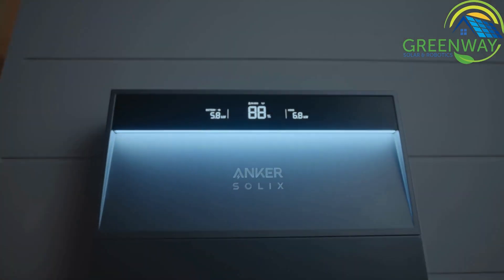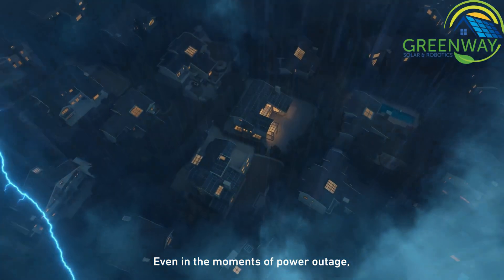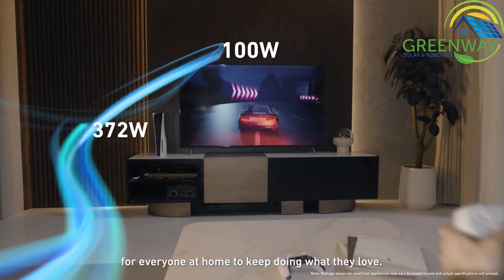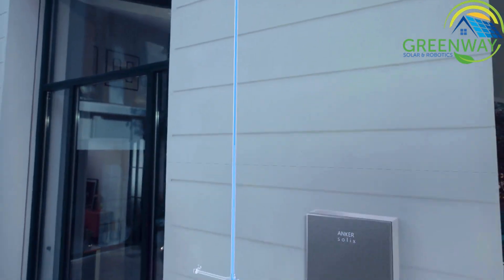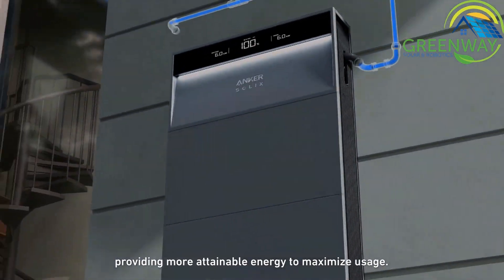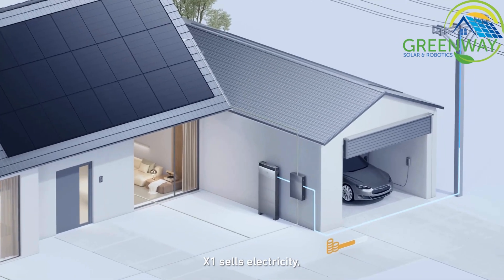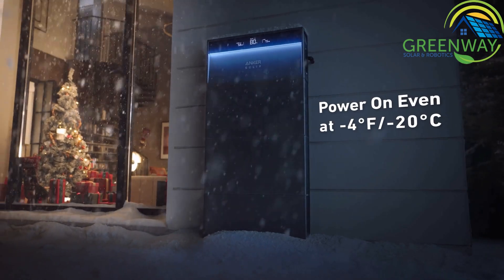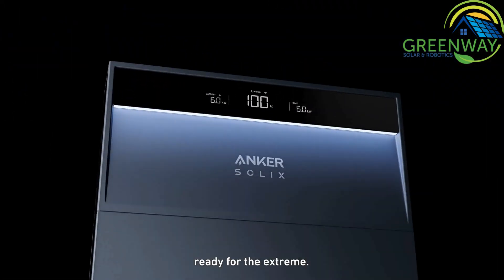Anker Solix has Landed at Greenway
Looking for the future of home energy? It's here.

Introducing the Anker SOLIX X1, the most advanced inverter and battery system on the Irish market. This isn't just a battery; it's a complete energy solution designed to give you total control and unprecedented reliability.

The SOLIX X1 is built to handle anything Ireland can throw at it. With its IP66 and C5 ratings, it's protected against everything from torrential rain and heavy dust to corrosive salt air, making it perfect for both indoor and outdoor installation—no bulky cover needed. It can even handle extreme temperatures, from a frigid -20°C to a scorching +55°C.

Here's why the SOLIX X1 stands out:

Patented Storm Guard: When the power goes out, yours stays on. This feature automatically kicks in during an outage, so you'll never be left in the dark.

Dynamic Pricing: Turn your home into a power plant. The system's AI capabilities let you sell excess energy back to the grid at the most profitable times, helping you earn money.

Full AI Capability: The SOLIX X1 learns your energy habits and optimizes performance automatically, making sure your power is always managed efficiently.

Intuitive App & LED Display: Monitor your power usage and system status right from your phone or the custom LED readout.

The Anker SOLIX X1 is the only inverter and battery combination you'll ever need.

Don't wait for the future of energy—power your home with it today.